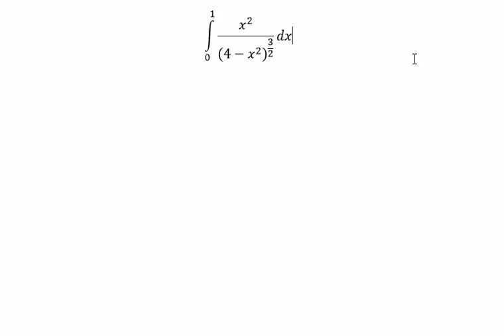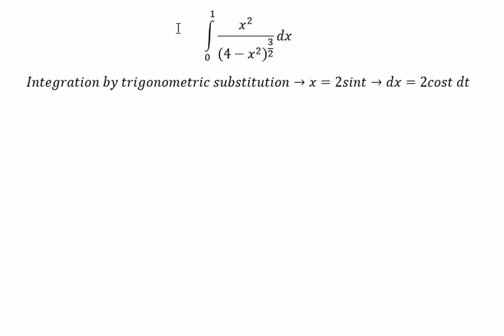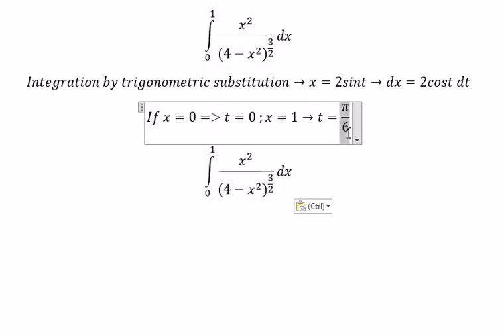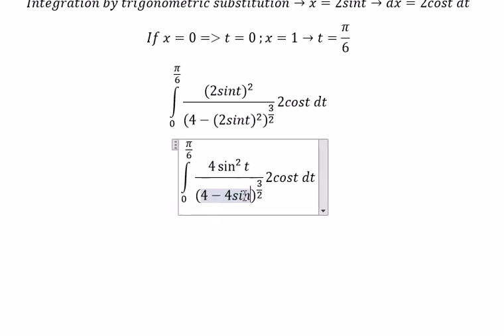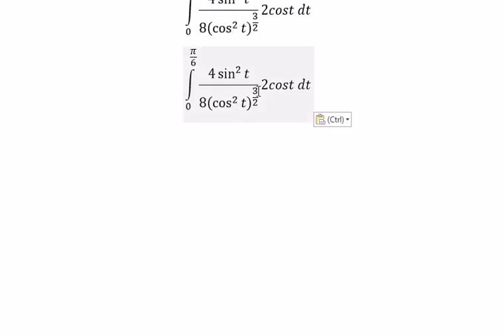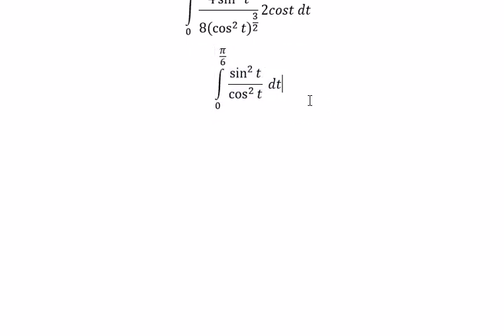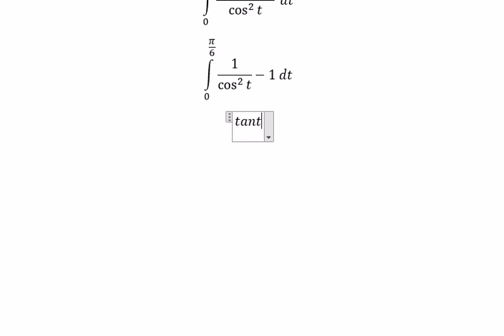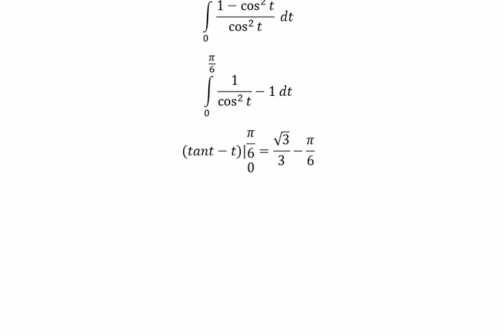Calculus Help: Integral of x^2/(4-x^2 )^(3/2) dx - Integration by trigonometric substitution